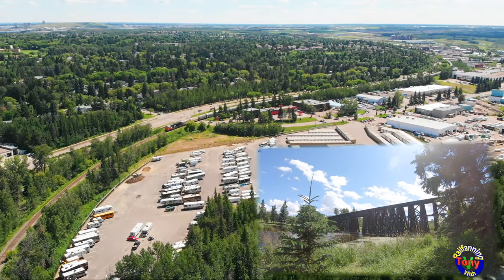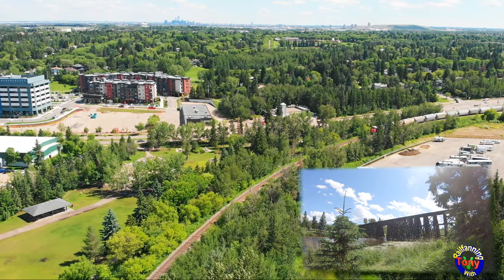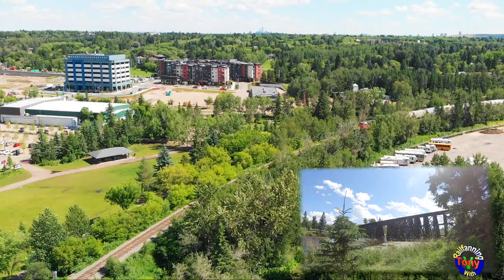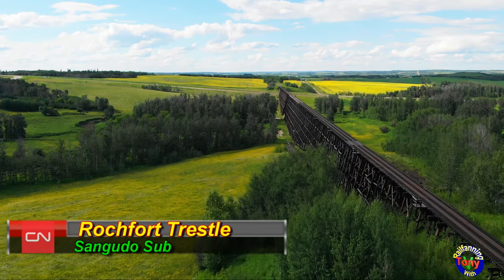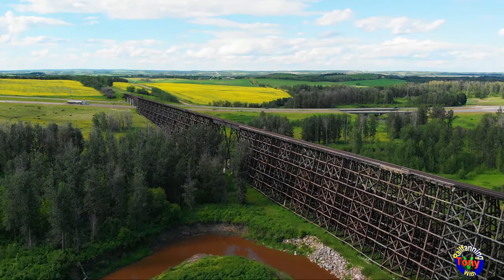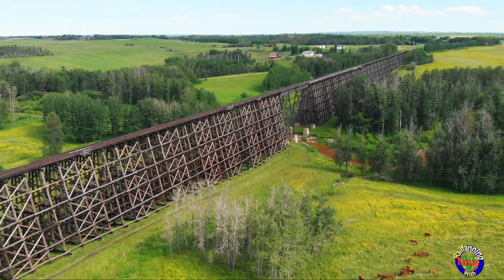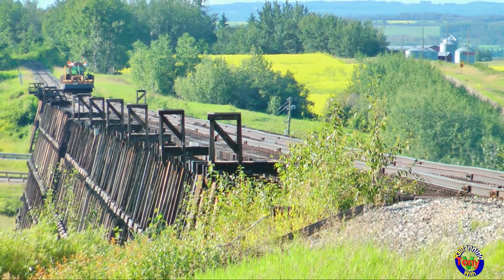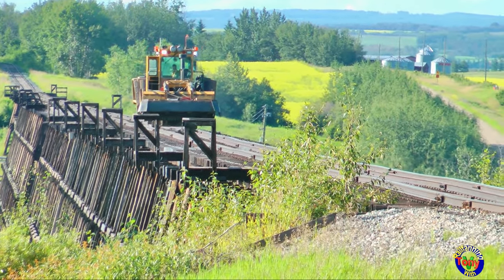Rochfort Trestle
Join me on a trip out to the Rochfort trestle on the Sangudo Sub North West of Edmonton Alberta Canada.
The Rochfort trestle located just west of Sangudo Alberta, it is the longest wood trestle bridges in North America. It spans 736 meters (2,414 feet), and rises 33.5 meters (110 ft) over the Paddle River valley